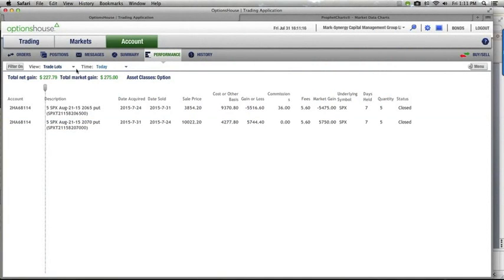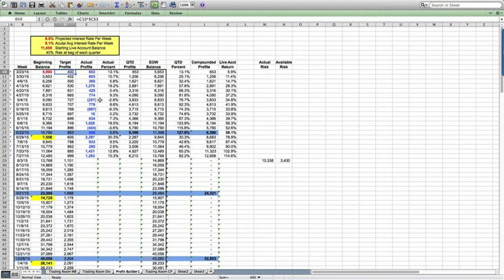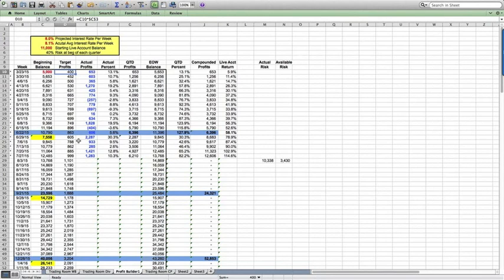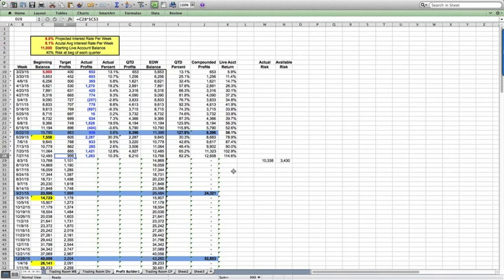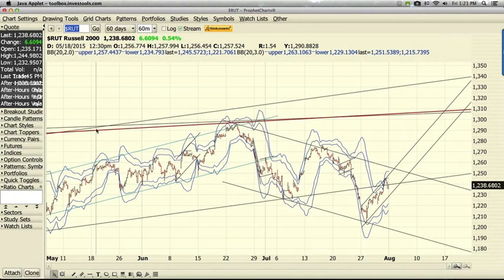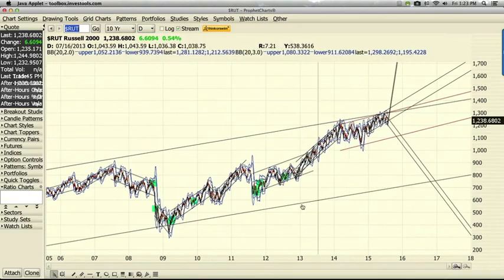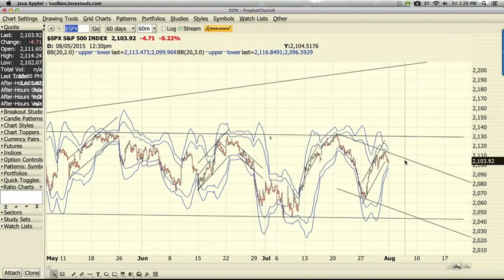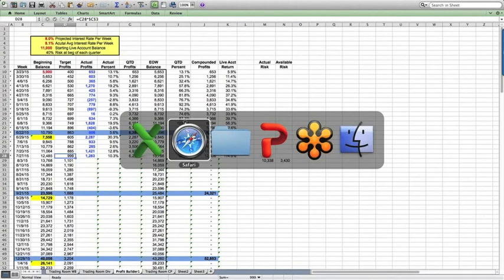07/31/15 - Options Risk Management - Profit Builders End of Week Update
End of the week review on trading options with Profit Builders. Find out the simple method to help traders keep track their risk, trade credit spreads and grow profits.

Profit Builder's Weekly Profits Update 07-31-15

This is the Profit Builder weekly review for Friday, July 31st, 2015.  It’s the end of the week; it’s the end of the month.  It’s time for us to assess how did we do during the month of July.

I’m Mark Dannenberg.  I’m the founder and CEO of Options Moneymaker.  I created the Profit Builder Program specifically to help traders learn how to simplify their trading and grow a big account.

For the week ending Friday July 31st.  We locked in profits of  $1,282.87.

Our trading account started with $11,000 at the beginning of the second quarter of 2015.  Of that $11,000 we were willing to put $5,000 at risk in the first week. We estimate an 8% profit per week.

Last quarter, we earned 127.9% against our risk capital of $5,000.  That was $6,396 of profits for the quarter.

Risk is one of the things that a lot of traders have a hard time keeping track of and they get themselves in trouble when there is a lot of enthusiasm and a lot of positive emotion around opening new positions.  They lose track of how much capital they should really be allocating.  We use a very simple method to help traders keep track their risk.

The 127.9% return is net after fees and commissions.  We get a lot of questions about how commissions eat into profits so we report our numbers as net profit after fees and commissions.

That brings us to this quarter.  We have had profits every week for the first five weeks of the current quarter.  Our target for this week was to earn profits of $999.  Our actual profits were $1,283.  We beat our profit target for the week but we did not have the total amount of risk in play.  Bigger profits on lower risk is a great combination!

We trade NDX, SPX and RUT.  We do not use complicated technical signals. Every cycle up and every cycle down is a potential profit opportunity for us.  Those are the cycles that you want to learn to recognize.  Those are the things that we teach our clients how to recognize.  Whether a market is trending higher or a market is trending lower, there will be up and down cycles.

I am frequently asked, “Mark, you’re doing so well but what happens when we have a really strong down movement, when we have a major sell off? When we have something like what happened in 2008?”

The answer is very simple.  Even in 2008, there were up and down cycles.  If we were to go back and look at that period in 2008, we would see that although the trend was actually lower, there were up and down cycles on a daily basis.  We can rewind and see what happened; big down moves and we also had big up moves.  We saw cycles occurring that were all opportunities for us to take profits.

So the simple answer to the question, “how does this method hold up in strong sell-offs?”, is it works very well. If you become familiar with trading the cycles, then this is an opportunity to take advantage of each of those cycles to leverage profits.

We have a lot of people that tell me that we’ve changed their lives. They don’t fear trading and they are making excellent profits.  They have knowledge about how to properly trade.

It is a complete 15-30 minute analysis of what’s going on in the market, evaluating each of the index charts and evaluating any position that we hold and sharing with you our views of what we need to do in order to properly nurture each position along to a profit.

Follow the Profit Builder for six months and you will be head and shoulders above most other traders in terms of your knowledge and comprehension of how to interpret different cycles of the market and how to respond to those cycles to generate profits.